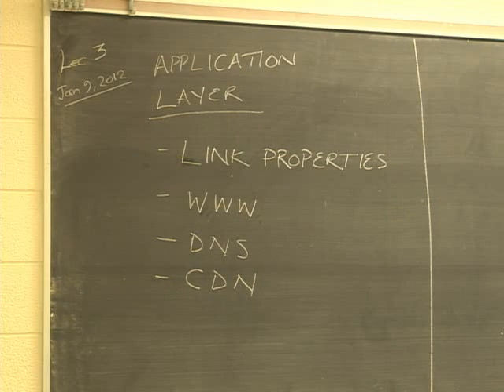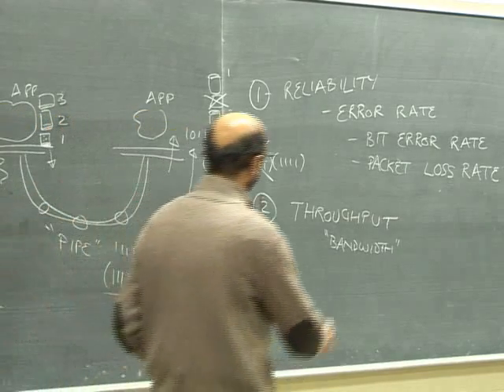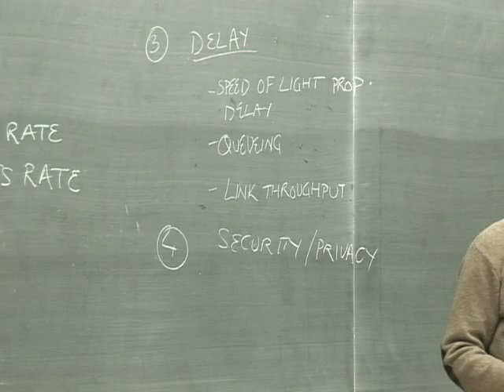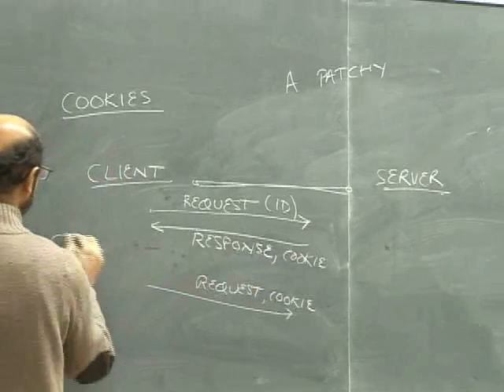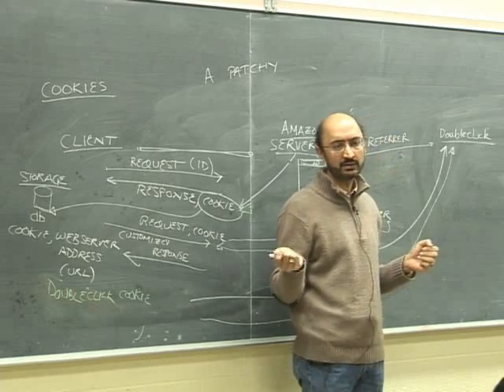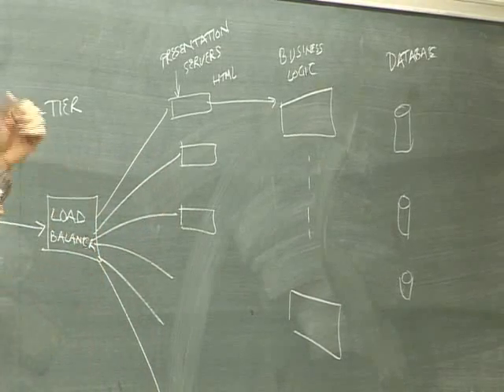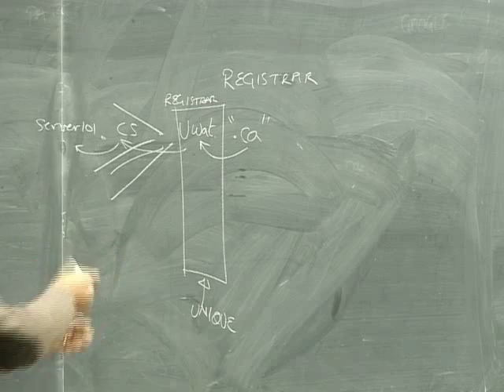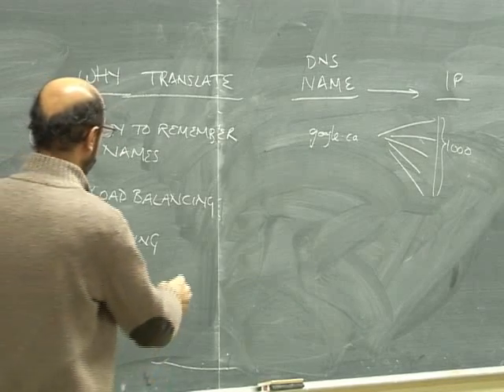CS436 2012-01-10 Distributed Computer Systems, Prof S. Keshav, U of Waterloo